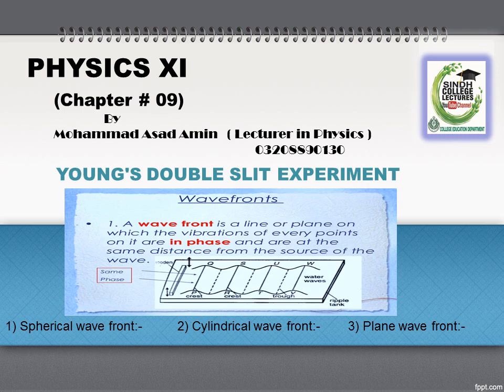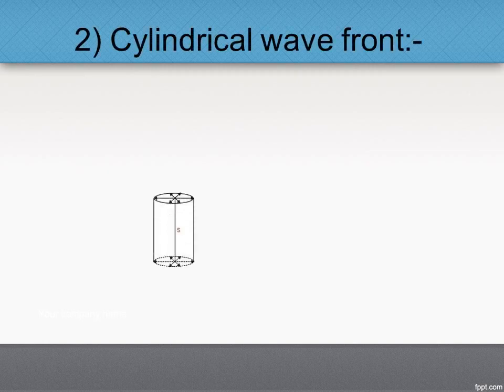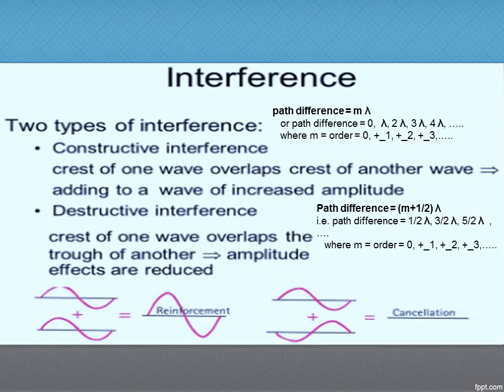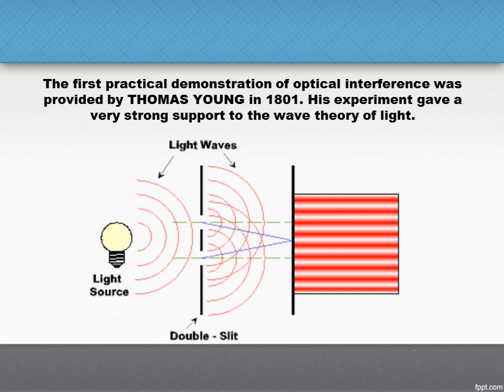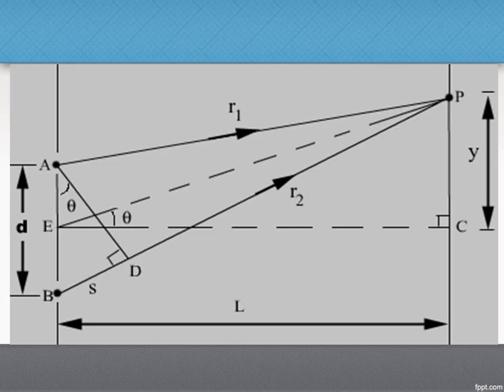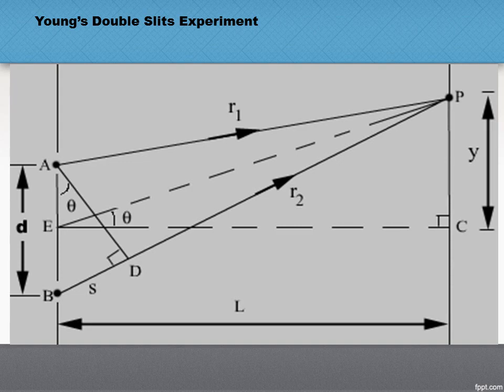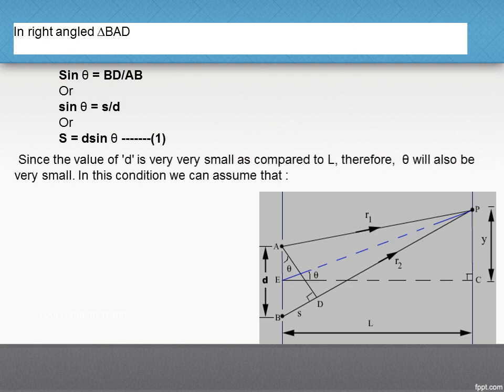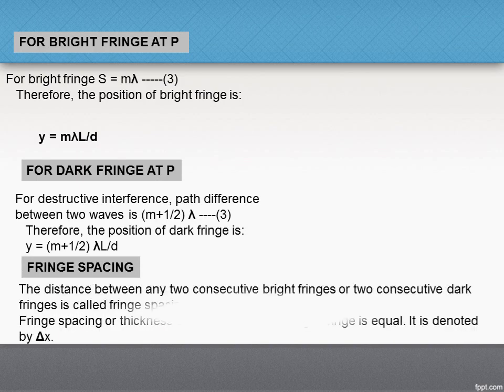XI Physics Ch#09 Lec#02 (Young'sDouble slit Experiment) by MOHAMMAD ASAD AMIN.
CLASS:  XI
SUBJECT:  PHYSICS
CHAPTER NO:  09
Lecture: 02
TOPIC:  Young's Double slit experiment
 By:  MOHAMMAD ASAD AMIN, GOVT.DEGREE BOYS COLLEGE JUNGLE SHAH KEAMARI KARACHI